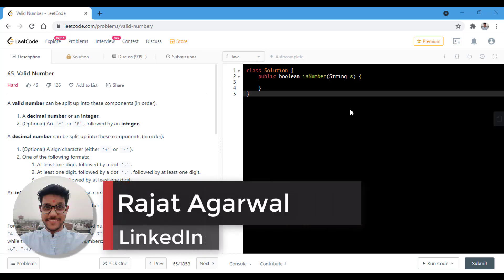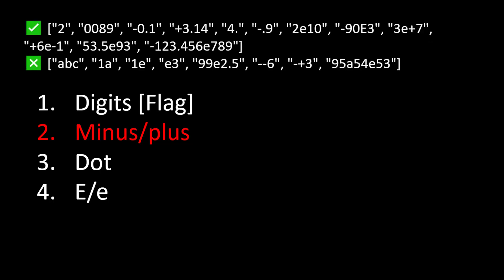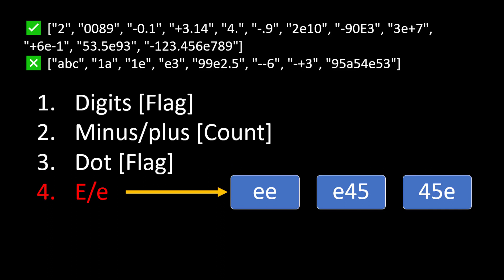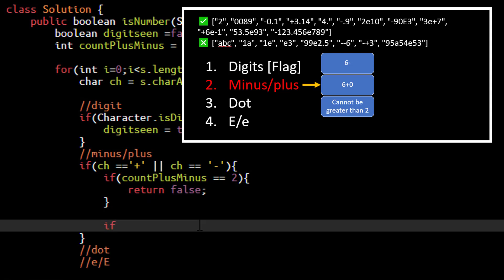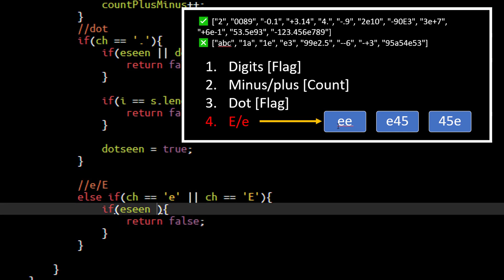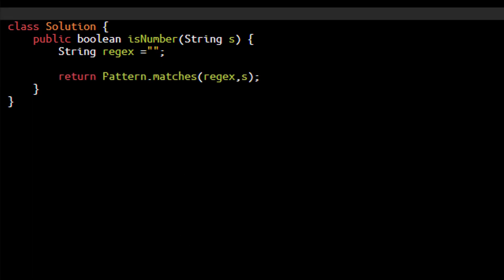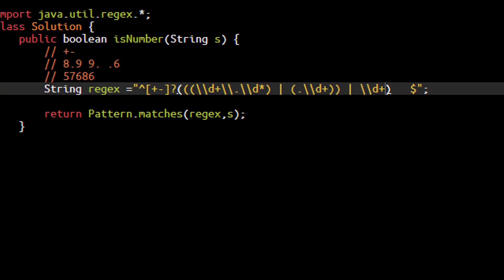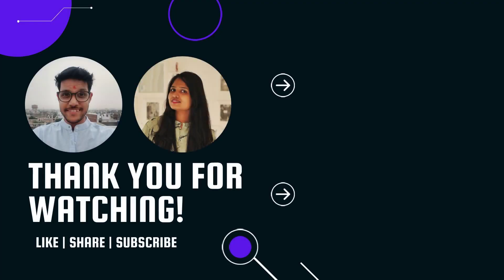Valid Number | Live Coding with Explanation | Leetcode - 65